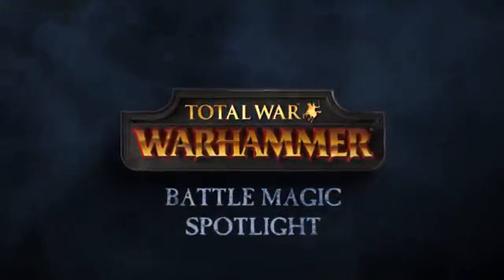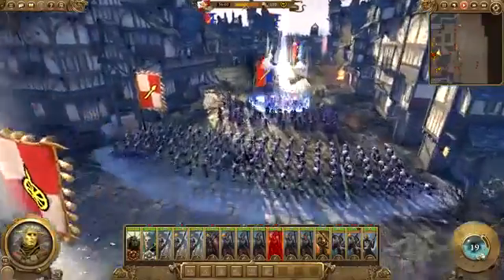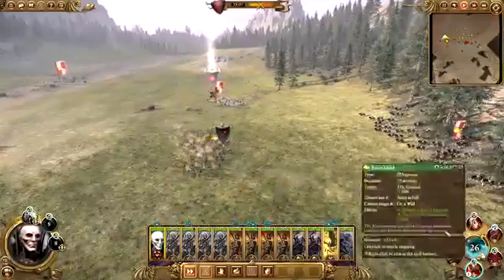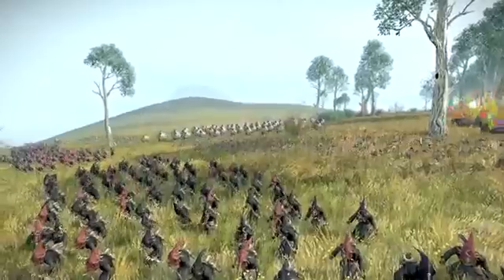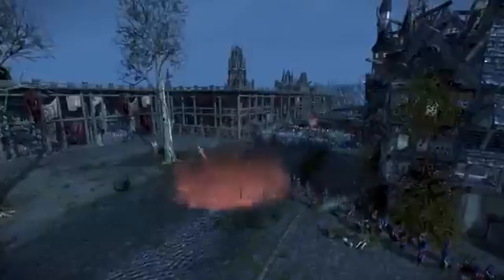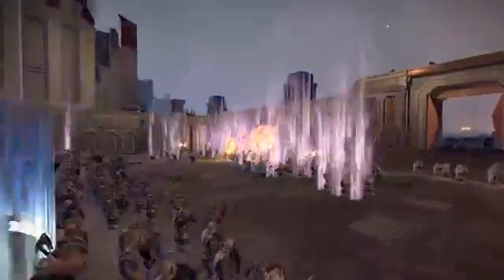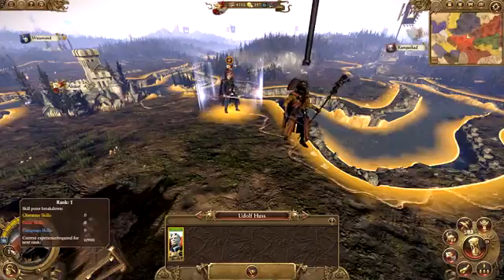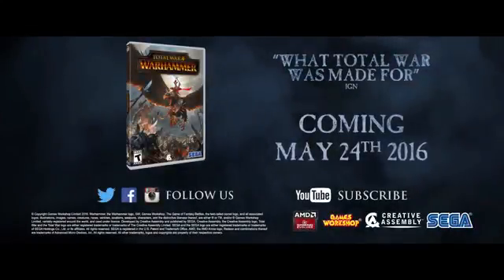Total War: WARHAMMER - Battle Magic Spotlight [ESRB]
What is battle magic? how does this affect the game? this video gives a brief overview at what this new feature has to offer when the odds are stacked against you...